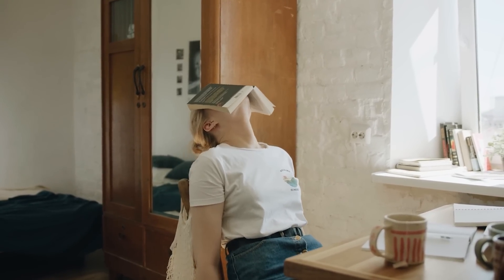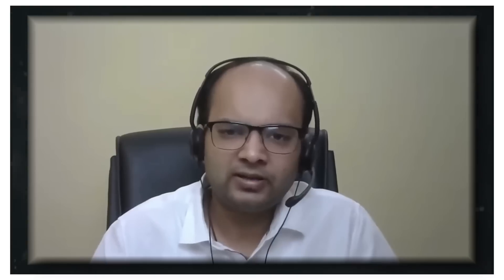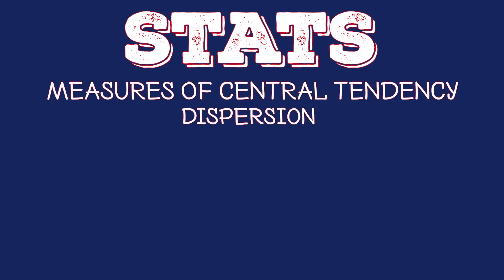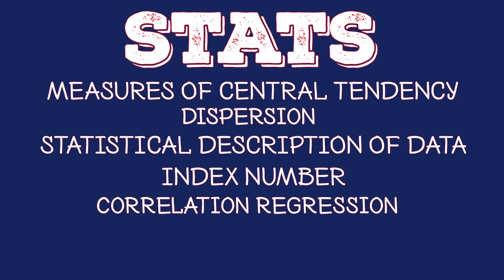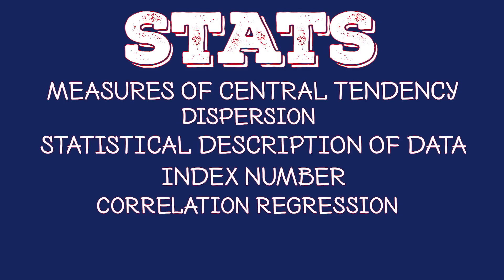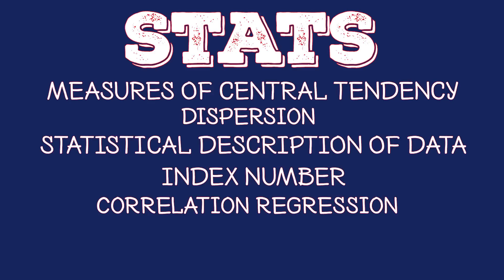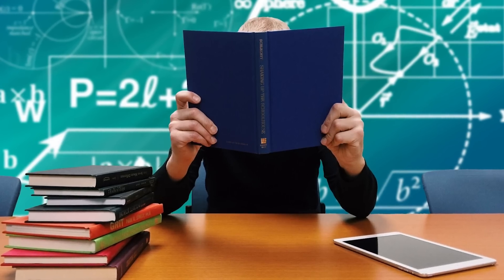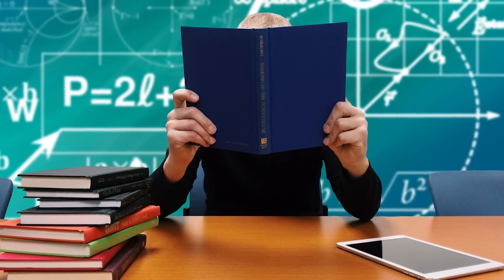4 Chapters = 40 Marks Guaranteed in CA Foundation Statistics | CA Fond Stats Important Chapters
4 Chapters = 40 Marks Guaranteed in CA Foundation Statistics | CA Fond Stats Important Chapters

In this Video, We Will Discuss How to Score full marks in CA Foundation Stats and How to Prepare for CA fond Maths, Stats & LR, and How To Increase the Confidence Level in CA Foundation Maths Exam has been Discussed by Chandan Poddar Sir for CA Foundation Grooming Education.

Topics Covered
ca foundation Statistics,
ca foundation,
how to score good marks in ca foundation,
how to prepare ca foundation Statistics,
how to clear ca foundation in the first attempt,
how to increase confidence in ca foundation exams,
how to prepare ca foundation stats,
ca foundation stats,
how to score good makes in ca foundation Statistics ,
how to revise ca foundation stats,
ca foundation classes,
 Statistics CA Foundation,
How to pass in CA Foundation  Statistics,
 Statistics Revision,
Tips to clear CA Foundation  Statistics Exam,

CA foundation: Grooming education academy is engaged in providing qualitative commerce education to society at concessional prices. We believe in Research, reasoning and result and thus our learners admit our USP of: "Pioneer in developing concepts". We provide the complete tutorials for CA foundation.